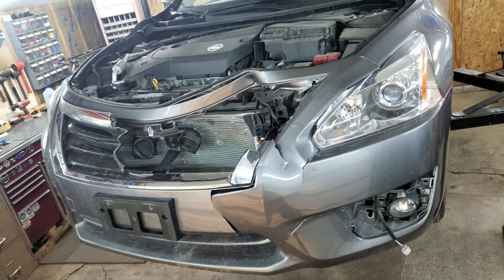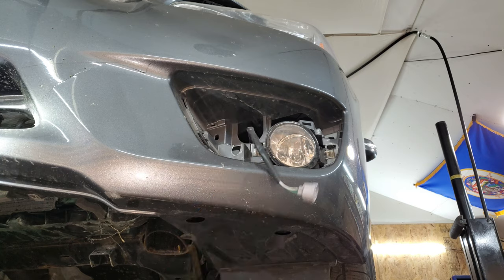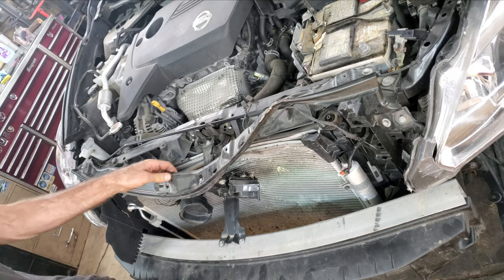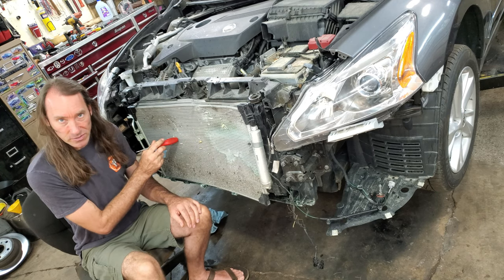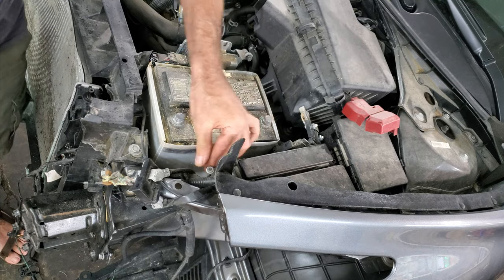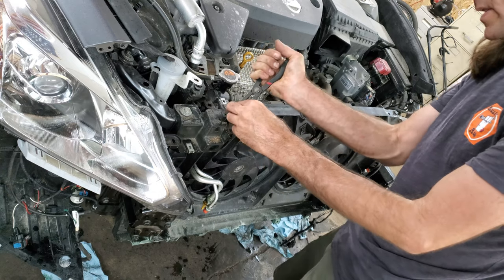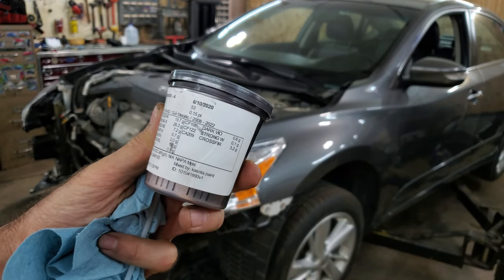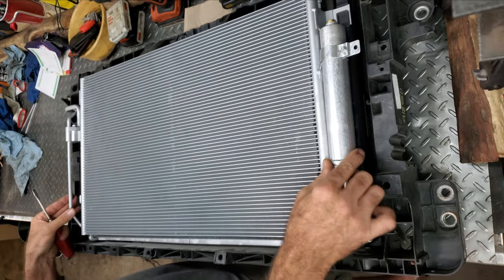2013-2015 Nissan Altima front end collision repair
How to replace a front bumper, headlight, A/C condenser, radiator, and other things, because deer like to run into cars. 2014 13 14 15